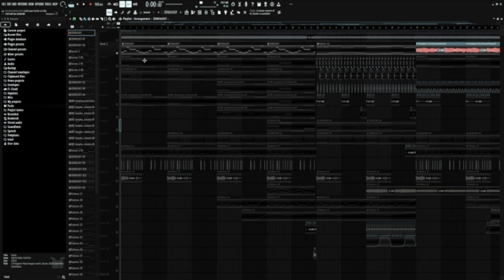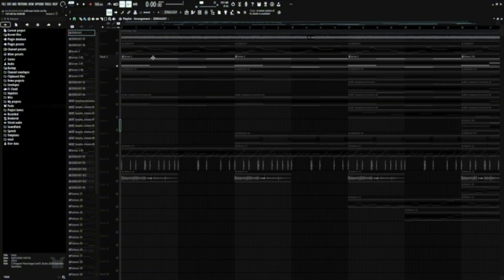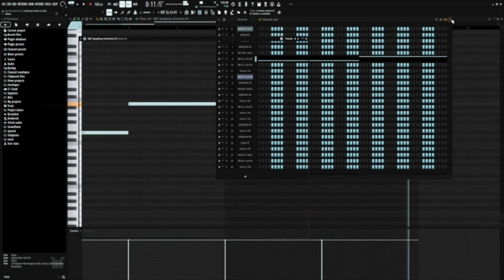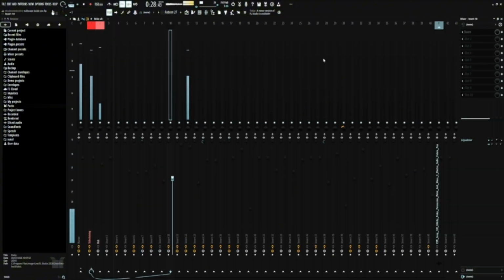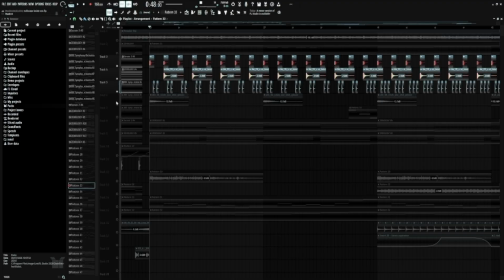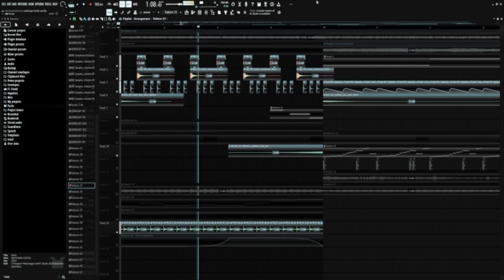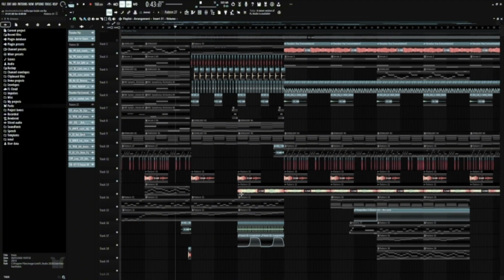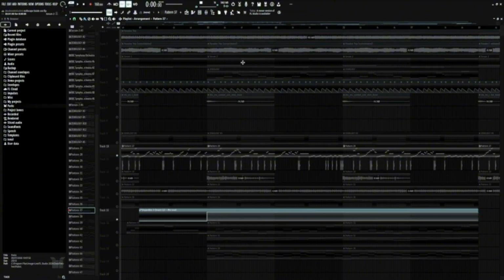Nullscape - B-Side Competition Submission (FLP BREAKDOWN)